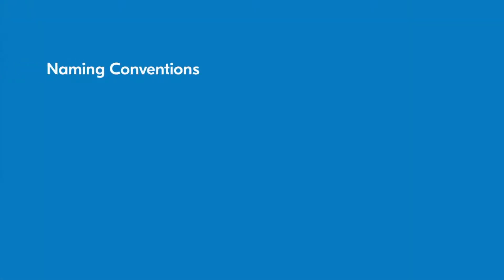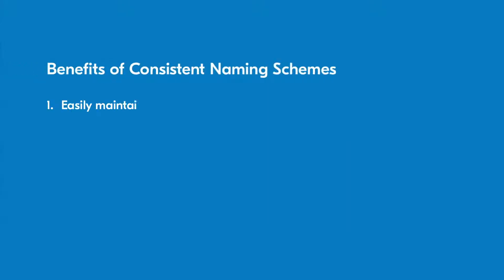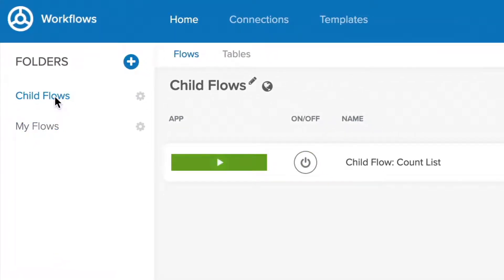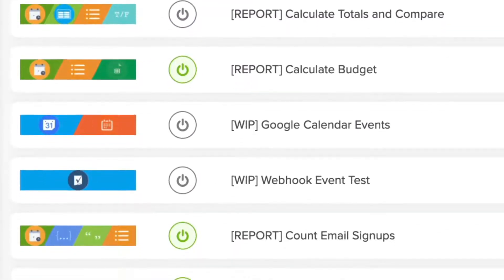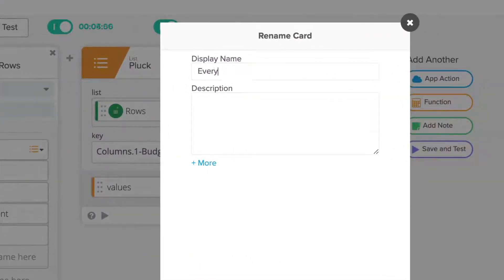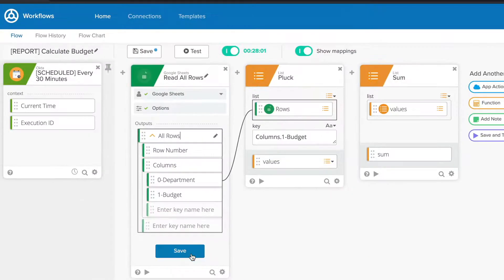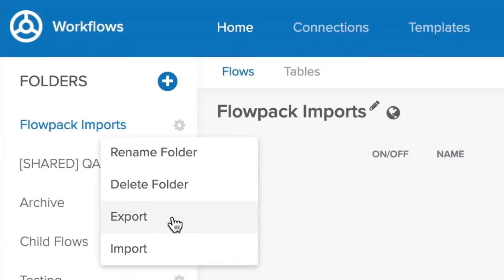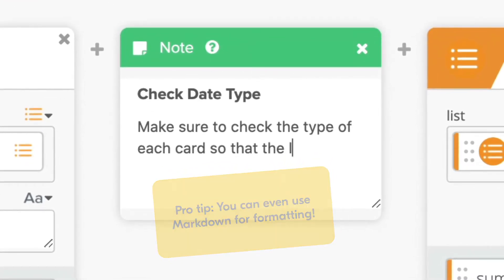Okta Workflows 203 - Workflow Console Best Practices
In this video, you’ll get helpful tips on naming conventions, organization, writing descriptions, and more within the Okta Workflows console. These important guidelines will keep your cards clean and readable, and ensure consistency across your flows.